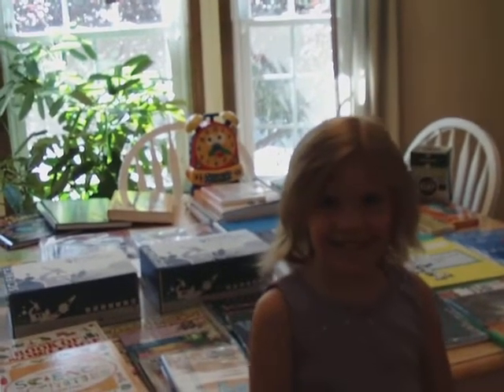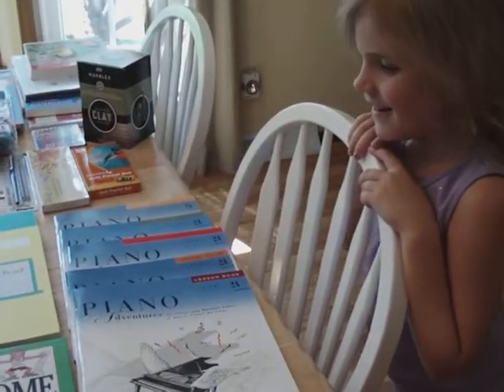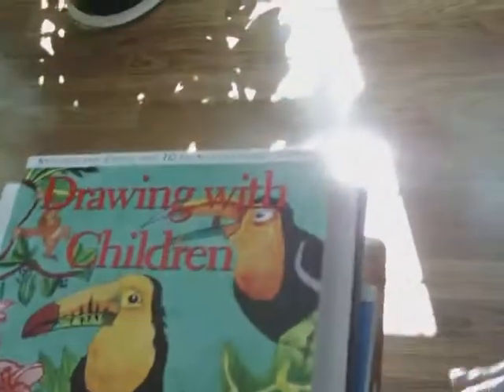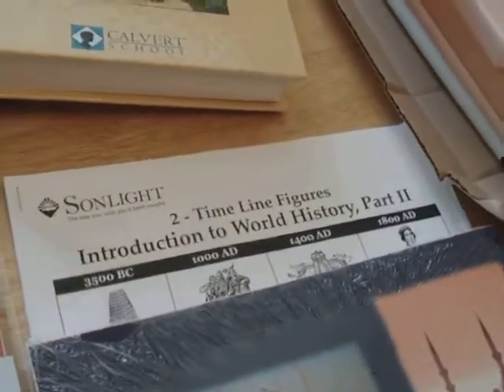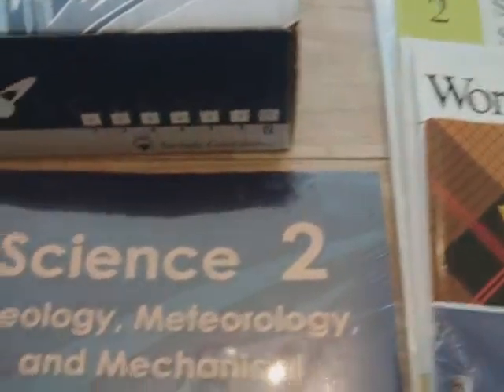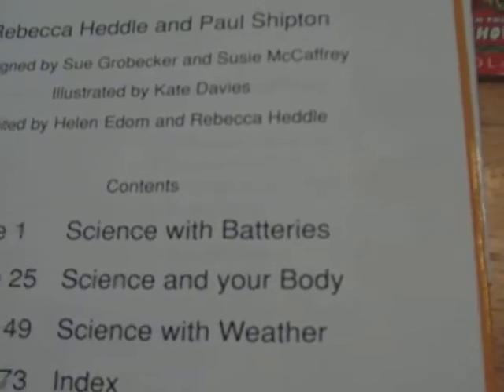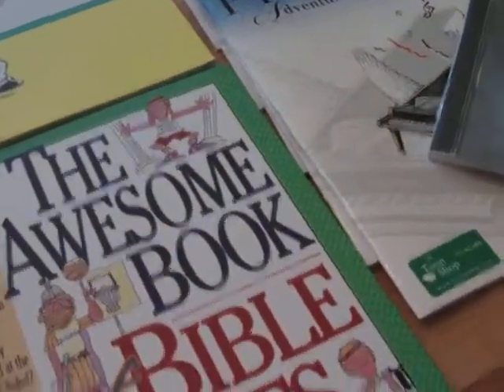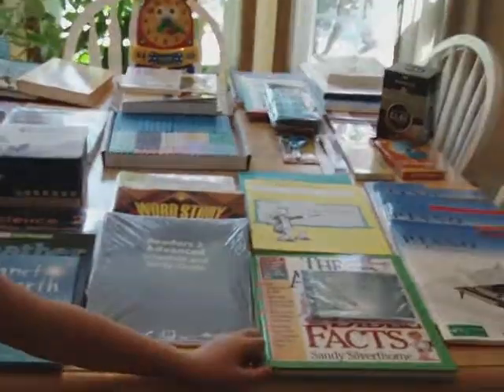Second Grade Homeschool Stuff!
My daughter looking over our materials for 2nd grade. We are so excited and can hardly wait for August to get started! Just noticed I didn't talk about Language Arts at all. Oh well, we will borrow all the "readers" from the library, so they aren't on the table anyway. We use:
Sonlight curriculum for History, Bible, Language Arts, Reading and Science.
Sequential Spelling, by Don McCabe
Handwriting Without Tears, by Jan Z. Olsen
Math-U-See, by Steve Demme.
Artistic Pursuits, by Brenda Ellis.
and Piano Adventures, by Nancy & Randall Faber.